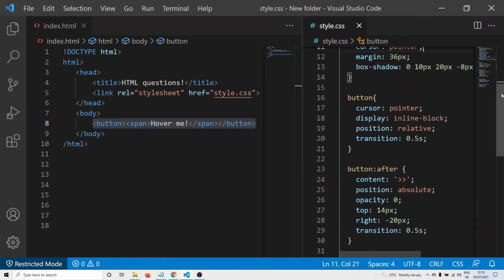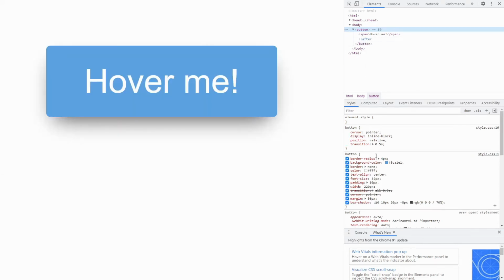CSS Buttons With Awesome Hover Animation Effects Only HTML & CSS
How can we create, CSS Buttons With Awesome Hover Animation Effects Only HTML & CSS? If you want to give your page a some twist,
 putting CSS button hover effects is perfect. It will help improve your users time on your website. The animated buttons will encourage users,
 to see what your site has to offer and makes your page more dynamic.